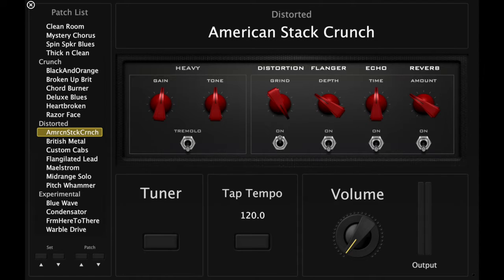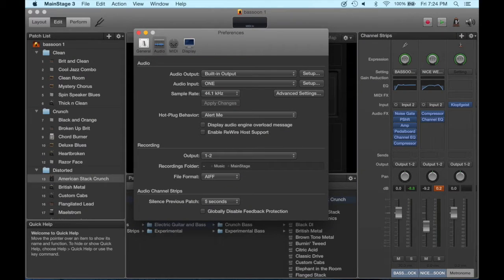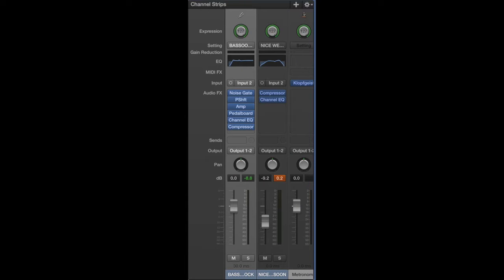Metro Obliquo Laptop Electric Bassoon tutorial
The first in a series of acoustic and electric bassoon tutorials pertaining to jazz and improvisational styles of music by Paul Hanson